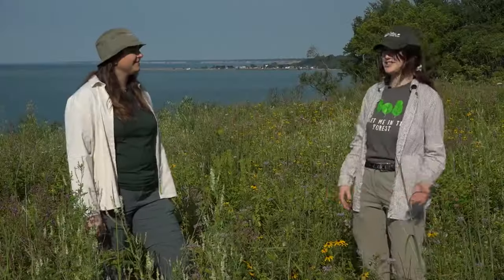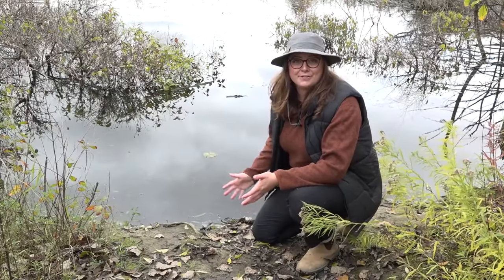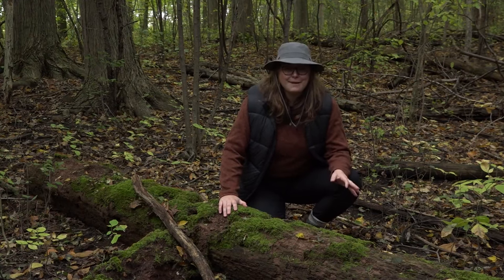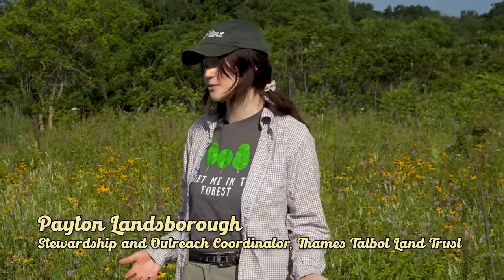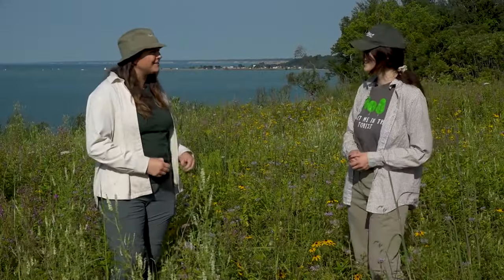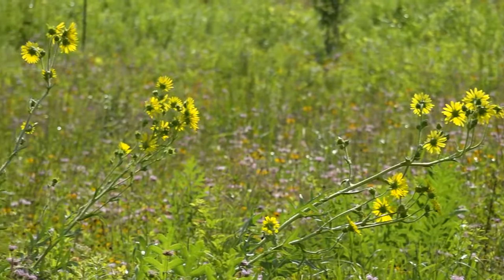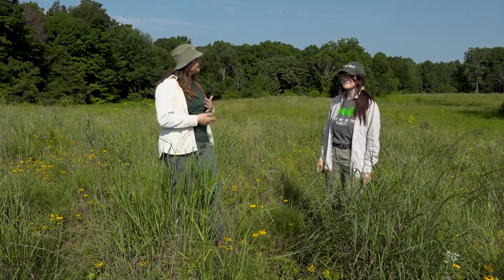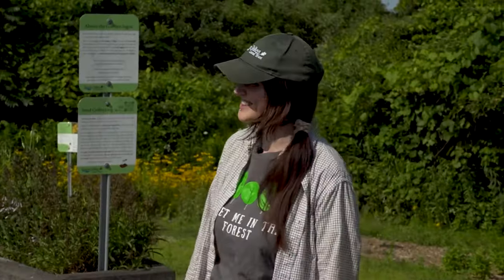Thames Talbot Land Trust & Learning About Habitats | Learn with Ranger Em S4E3 | Rogers tv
Ranger Em teaches us about the different types of habitats, then visits with Thames Talbot Land Trust at Hawk Cliff Woods to see some of these habitats up close!